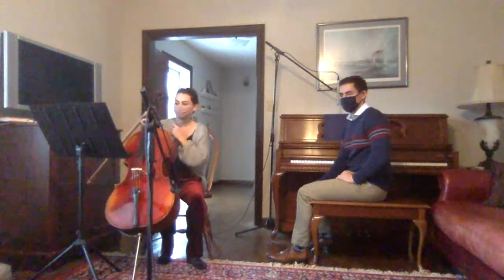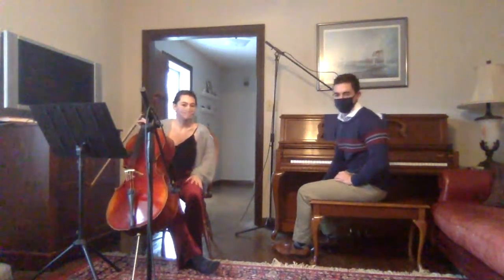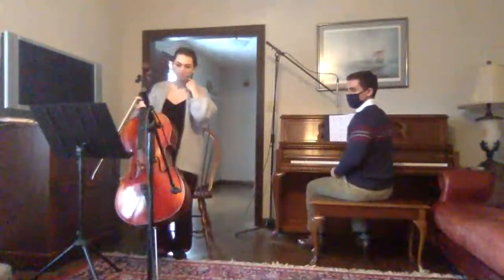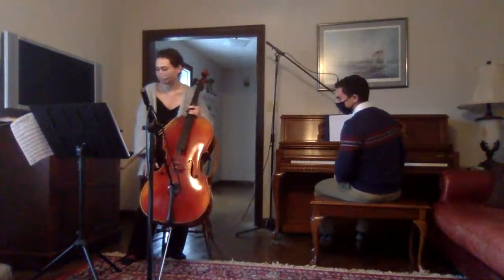Pomp & Unusual Circumstances: a 2020 Recital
Ella Tomko (cello) and Robert Masi (piano)
Program:
3 Pieces for Cello and Piano, I. Modere (Nadia Boulanger)
Images Book 2, Cloches à travers les feuilles (Claude Debussy)
Cello Concerto in B minor, I. Allegro (Antonin Dvorak)
~Intermission~
Cello Sonata in A Major, II. Scherzo (Ludwig van Beethoven)
3 Pieces for Cello and Piano, II. Sans Vitesse Et a L'aise
3 Pieces for Cello and Piano, III. Vite Et Nerveusement Rhythme
Requiebros (Gaspar Cassado)